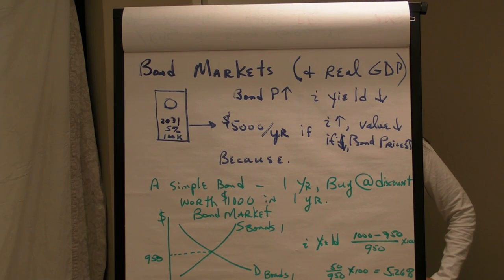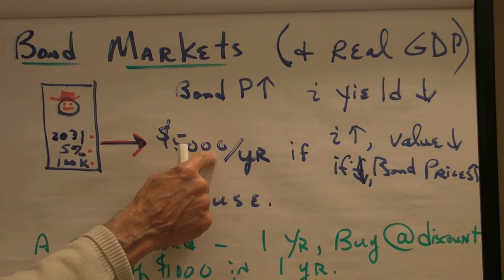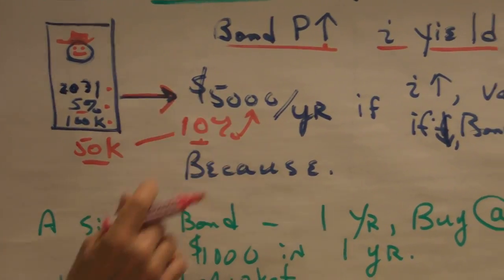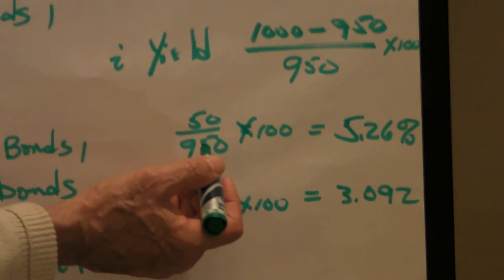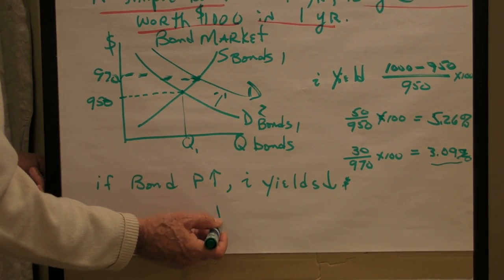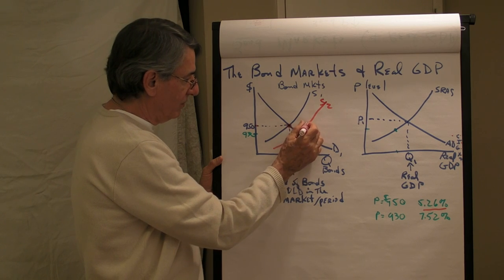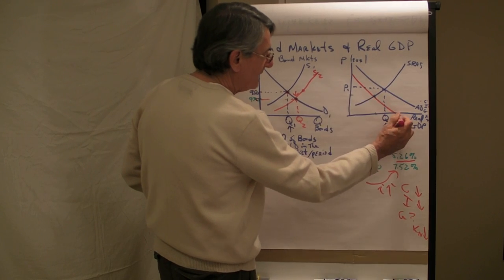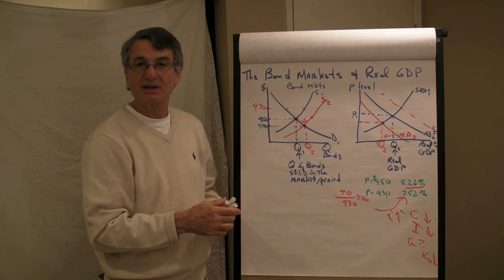Bonds, the Bond Markets and Interest Rates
This video is an introduction to bonds, the bond markets, and how the bond prices affect interest rates and GDP.